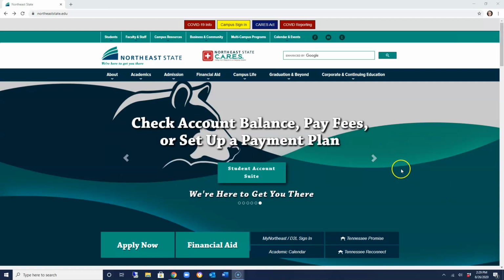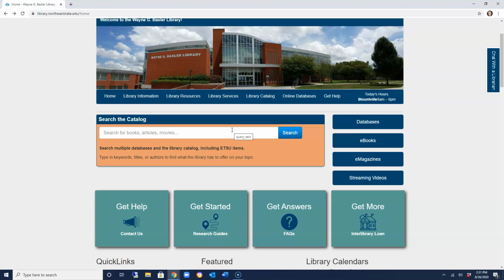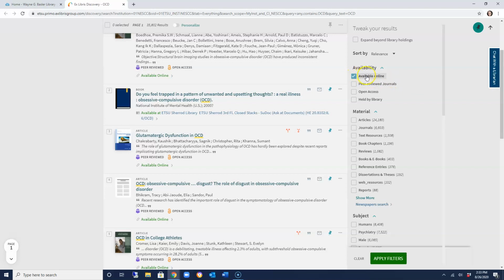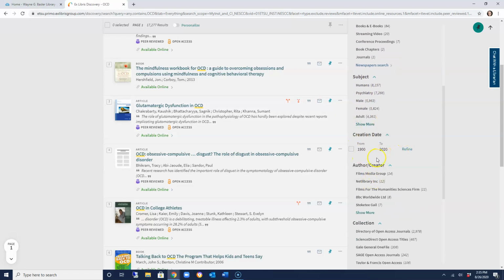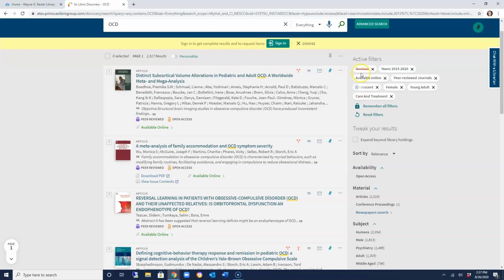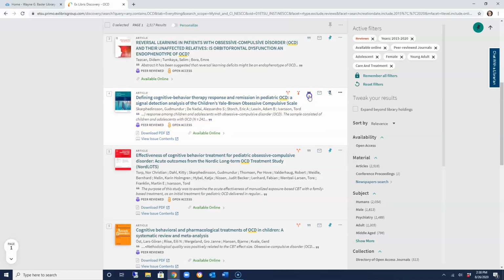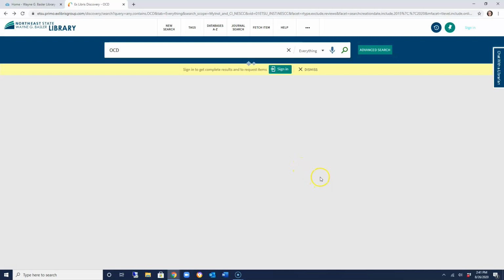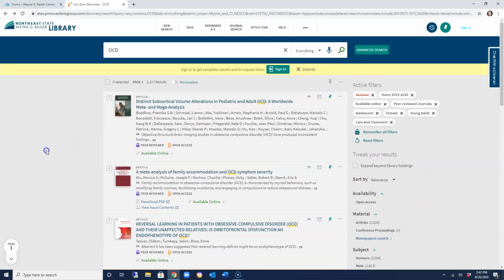NEST How to Do Research